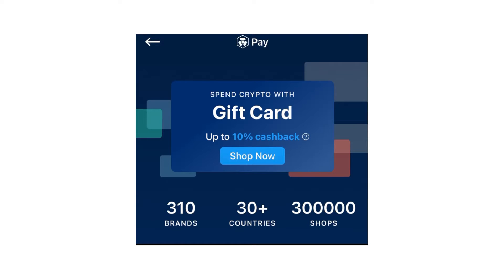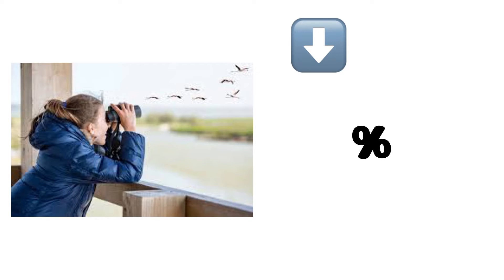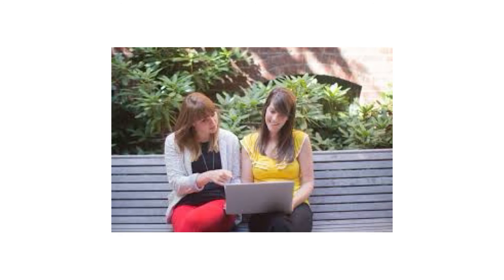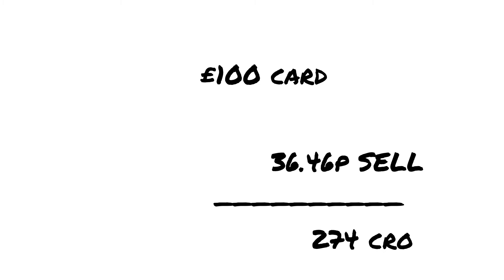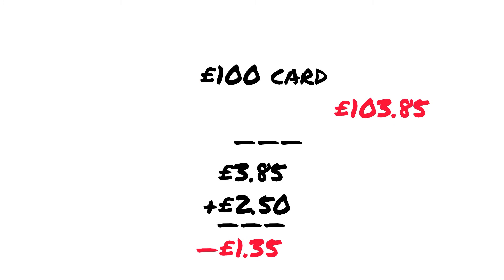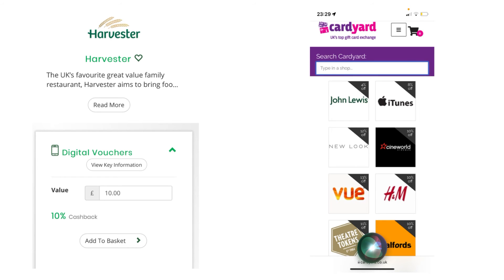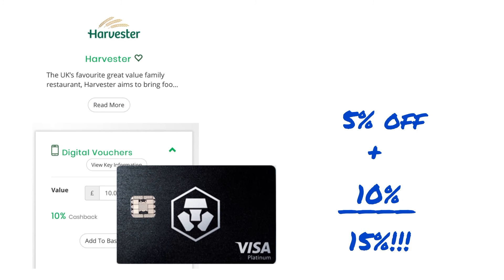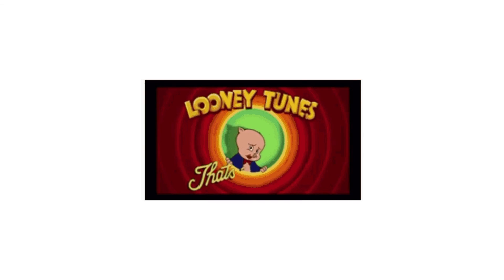Crypto.com CRO Gift Card Scam? And how to make up to 68% cash back easy!